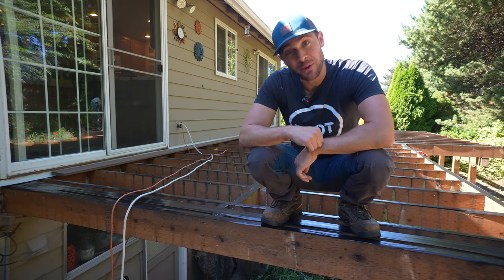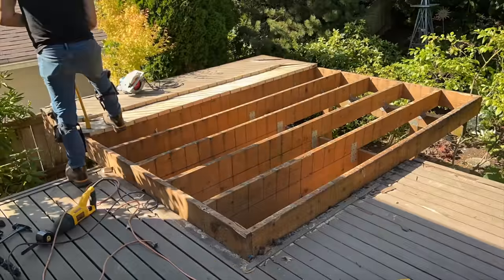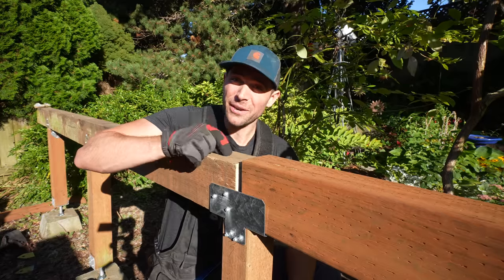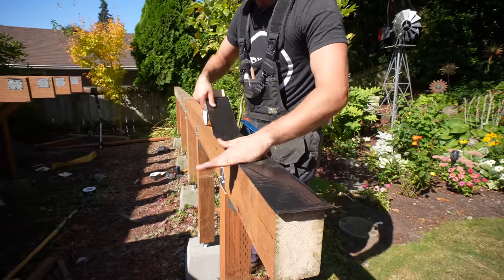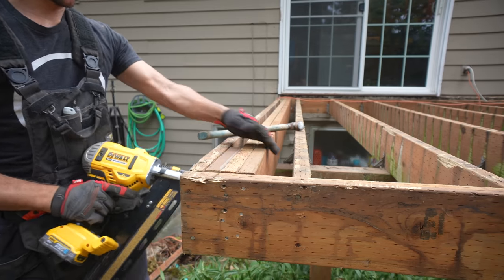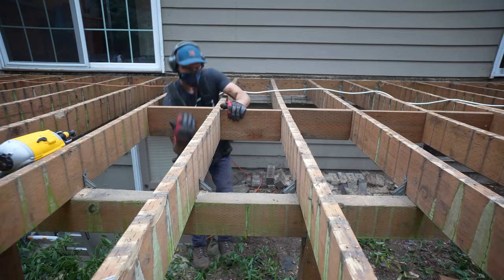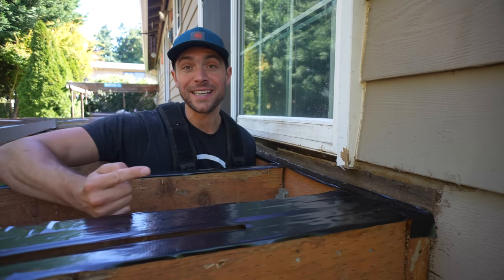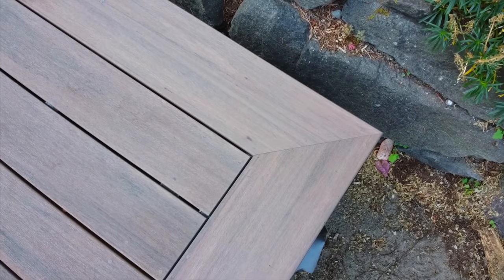TOP TEN Deck Building Tips I Wish I Knew Sooner!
This tutorial is filled with my top tips on how to build a deck from start to finish. This DIY deck building tutorial will provide many improtant pro tips on building a deck that I wish I knew sooner. Bring Your Own Tools (BYOTools 201).

Apparel List:
-Knee Pads

Tool List:
-Laser Level
-Framing Hammer
-Chop Saw
-Framing Nailer
-Tape Measure
-Speed Square
-6' Level
-2' Level
-Circular Saw

CHAPTERS:
0:00 - Intro
1:53 - Rent A Dumpster
3:30 - Get A Laser Level
6:28 - Have Extra Wood Preservative On Hand
9:13 - Account For Lumber Discrepancies
10:11 - Add Framing For Picture Frame Decking
11:25 - Think About Going To 16" OC To 12" OC
13:16 - Add Center Support Blocking
14:56 - Add Metal Flashing And/Or Deck Spacers
17:38 - Know How To Square Up A Deck
19:47 - Rent A Skid Loader